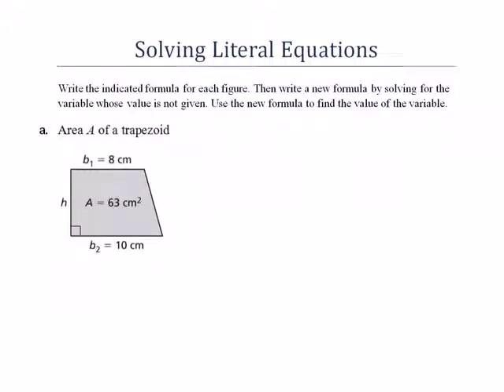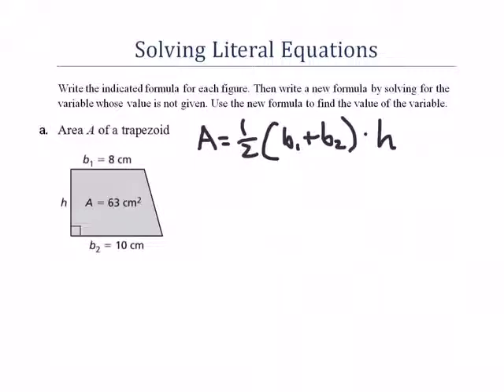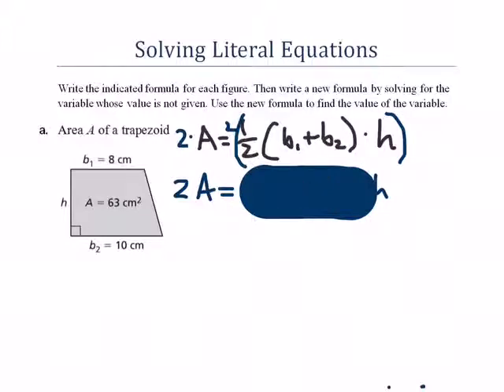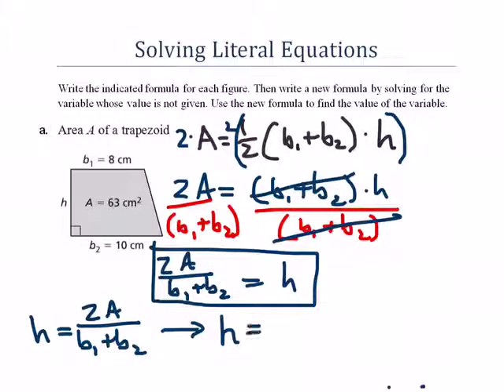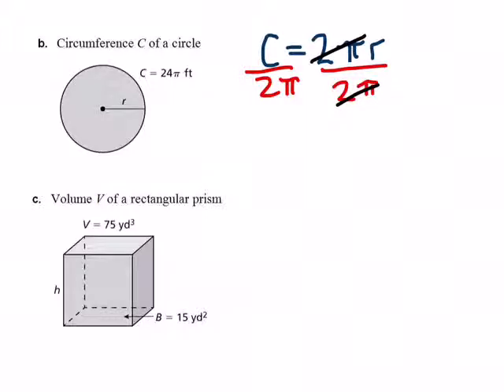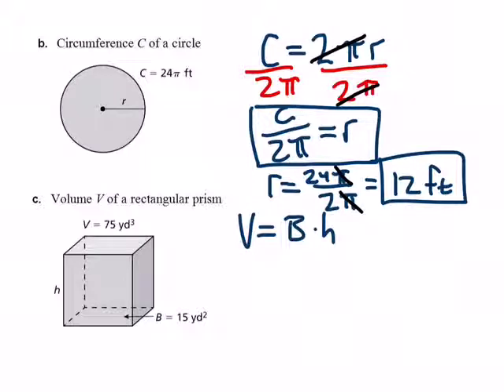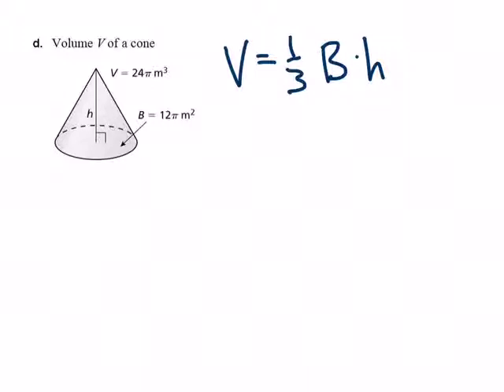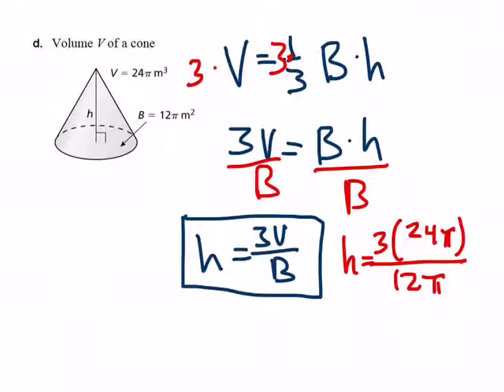Solving Literal Equations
4 examples of how to solve Literal equations and apply them.